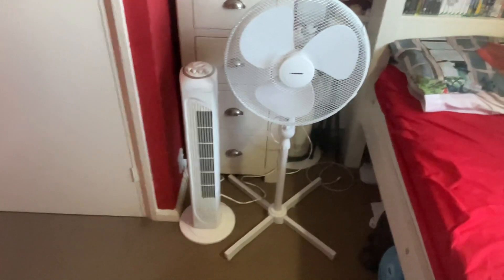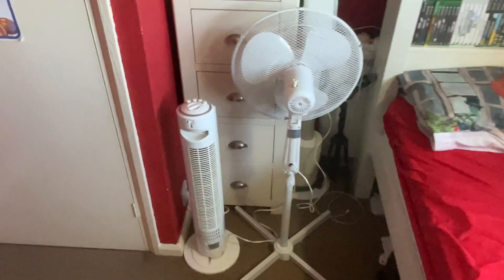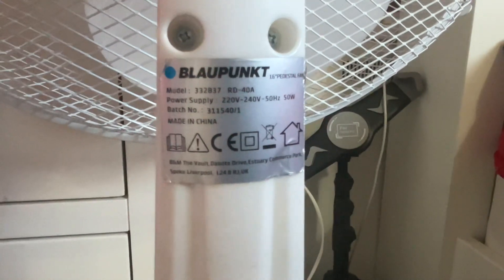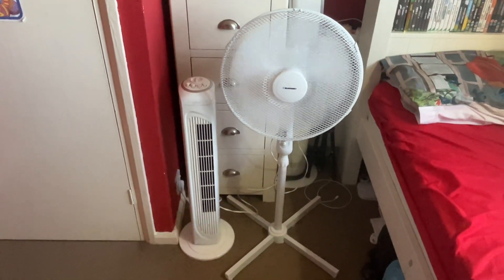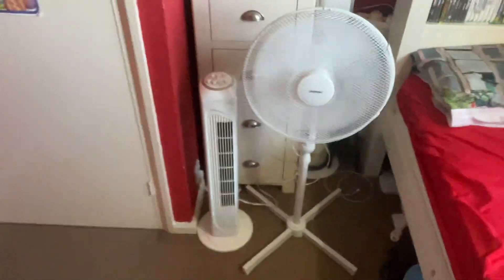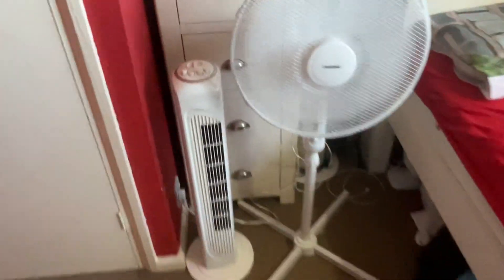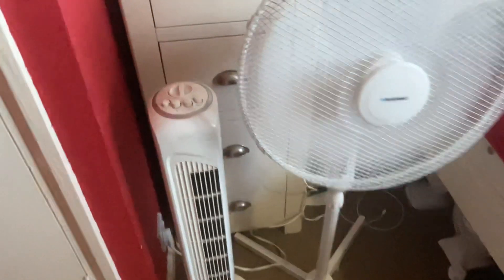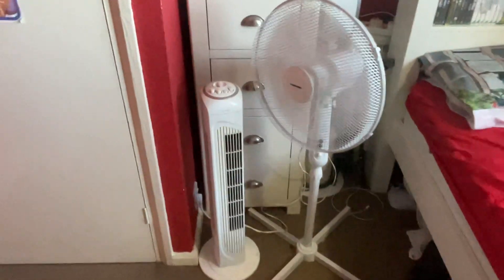Igenix 30 inch white tower fan VS Blaupunkt 16 inch white pedestal fan